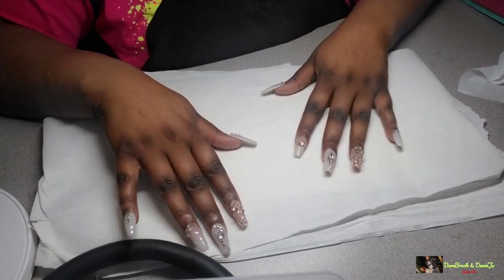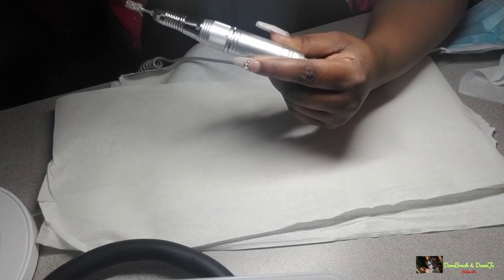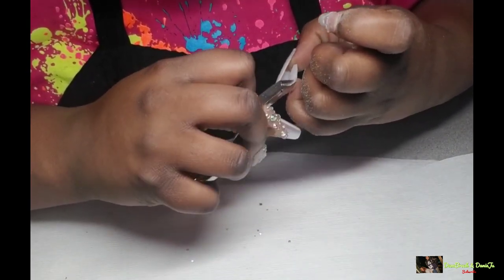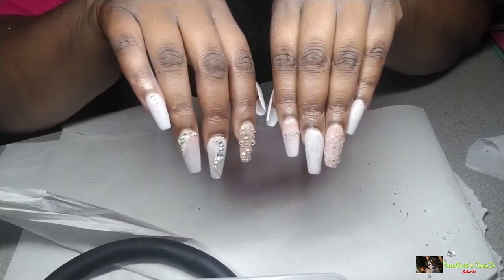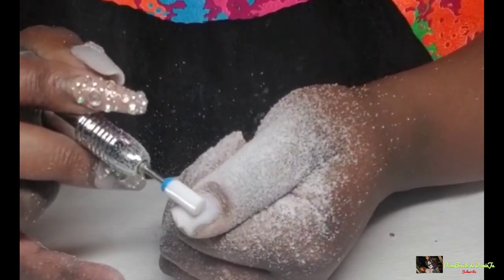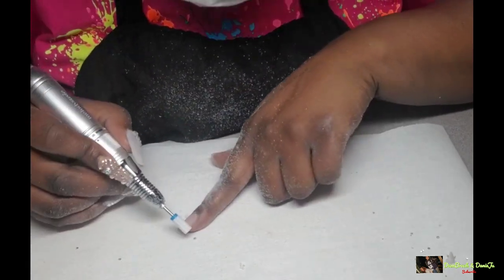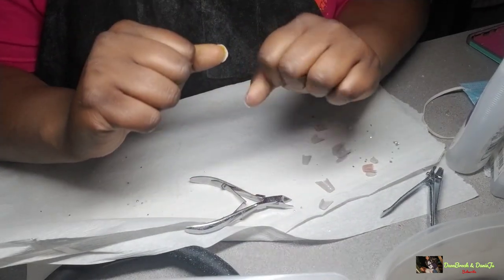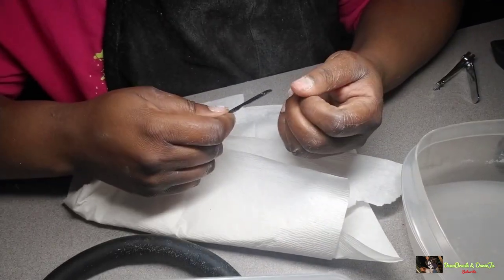Removing Bling and Nails | MelodySusie Scarlet Electric Drill Review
Removing bling and nails safely with MelodySusie Scarlet Electric Drill. Check out the CARDS to see more Food Reviews and Food Battles. Check out "My 500 Pound Journey". Too Sweet us.

-Like Videos
-Comment "DONE"  under any one of DanieJu's Nail Video

*MelodySusie Scarlet Electric Nail Drill M

Deon Brock & DanieJu

                     Danie_Ju

              DanieJu